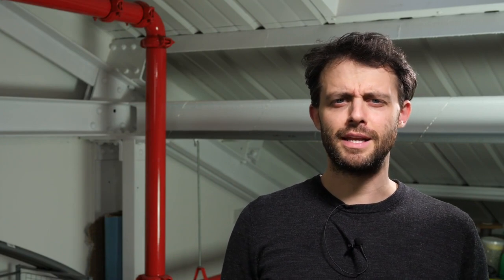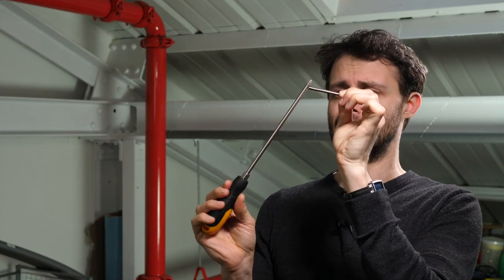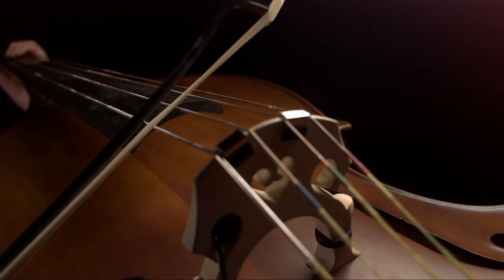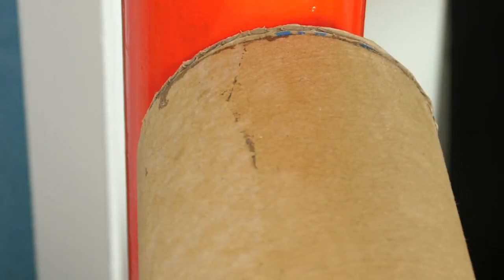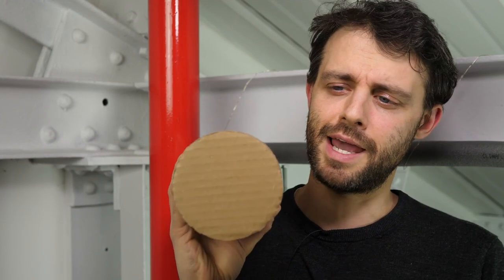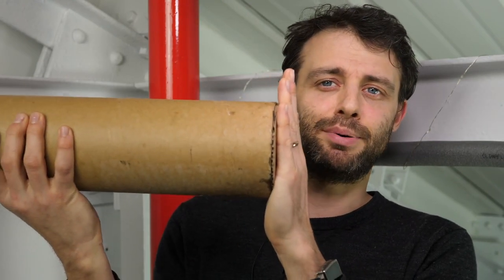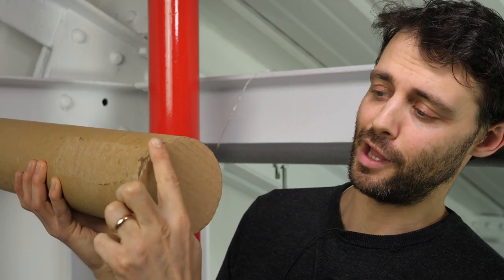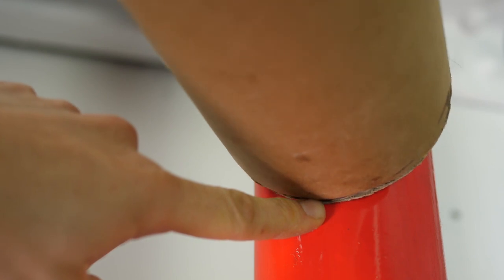The Climbing Magnets Mystery (ft. Steve Mould)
When spun on a screwdriver, magnets climb up its length, but why?

This all started with a question on twitter, when someone wanted to know why a chain of neodymium magnets climbs up a screwdriver when the screwdriver is rotated. A search for the explanation ensued, culminating in the stick-slip conclusion presented in this video.